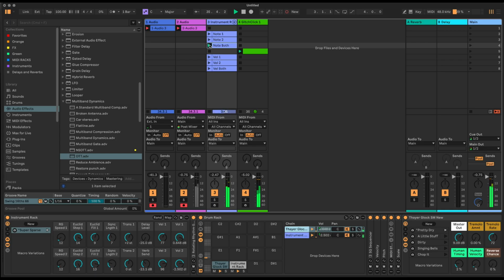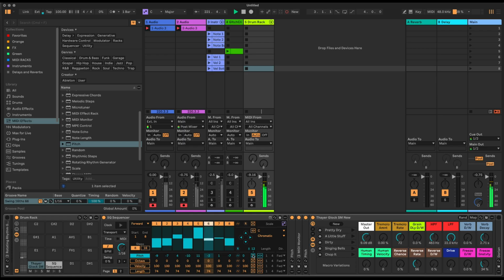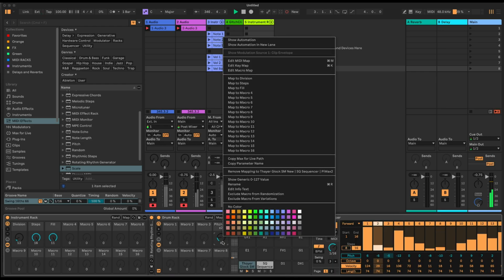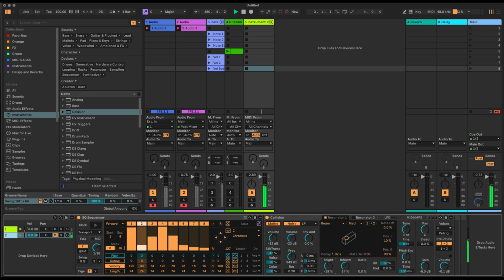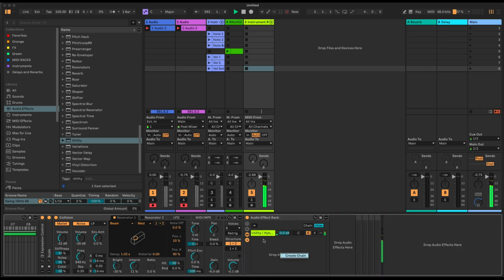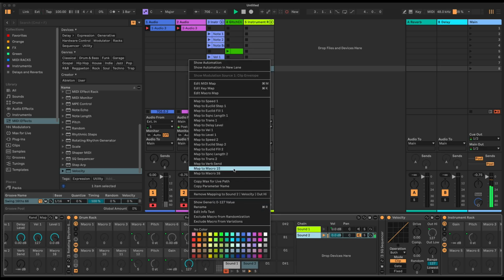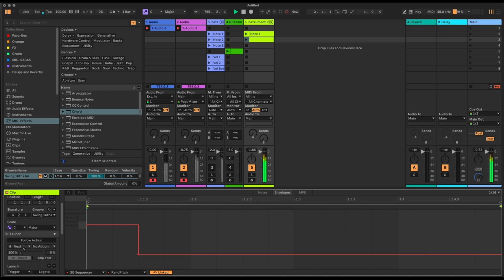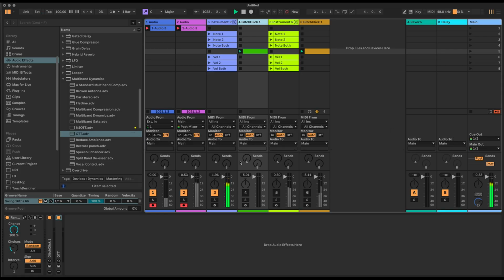Ableton Tutorial Polymetric Post Minimal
0:00 Performance Intro
0:45 Spoken Intro
1:40 Main Patch Walkthrough
3:20 Building the rack / Voice 1
8:40 Mapping Macros
14:06 Voice 2 sound design
16:50 Adding a sub
25:20 Randomising with dummy clips
28:20 Thinking about performing with it
31:00 Glitchy Clicks